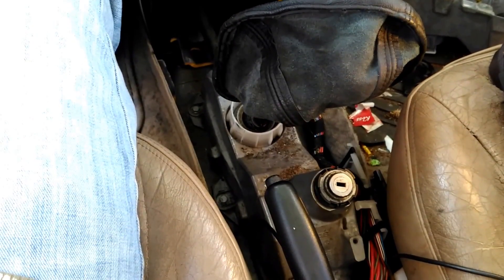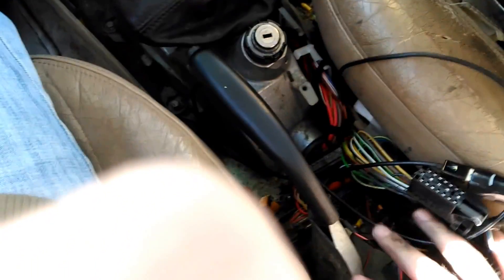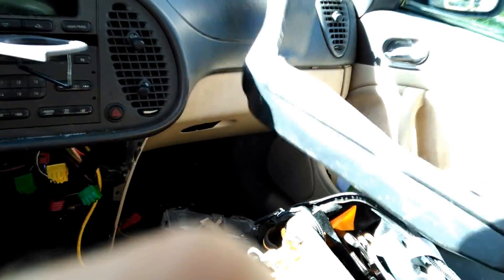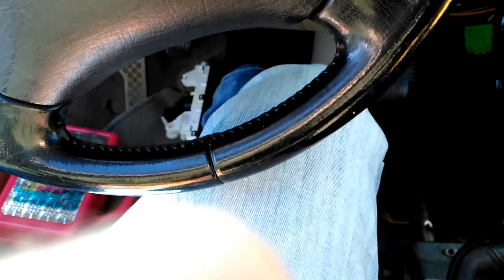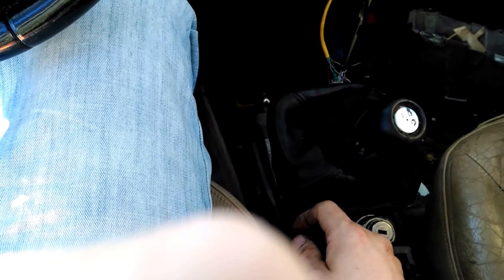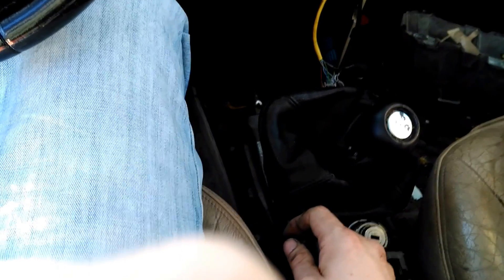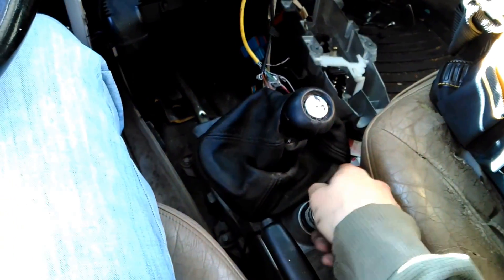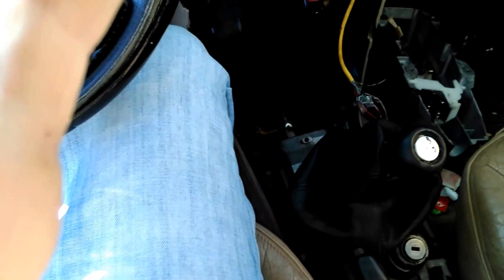Repairing a jammed locking plate in the gear shift body 1999 9³.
My gear shift was not unlocking when the key was turned and three key was also hard to turn.  Made for an interesting day.